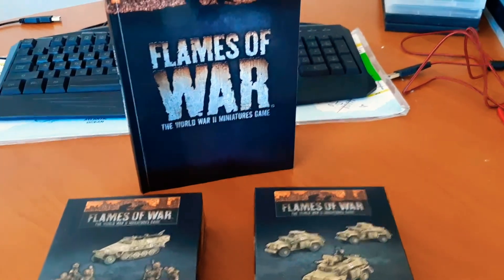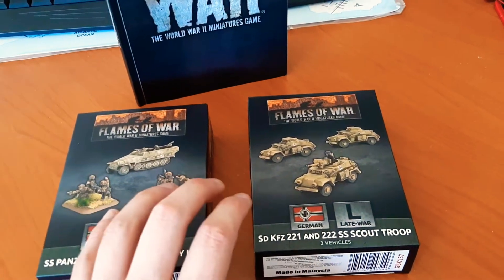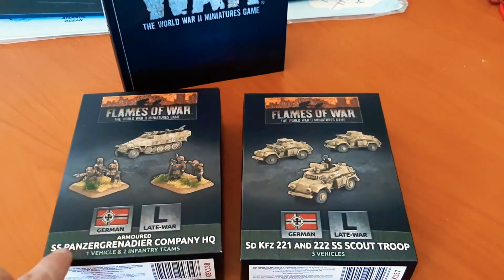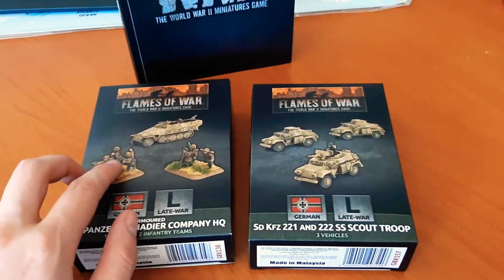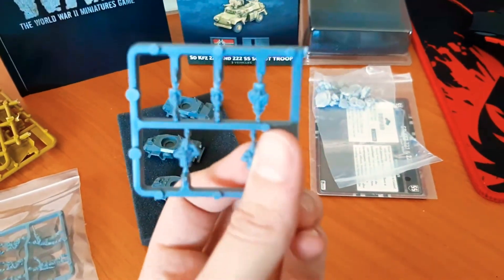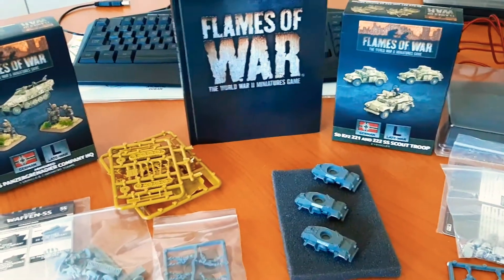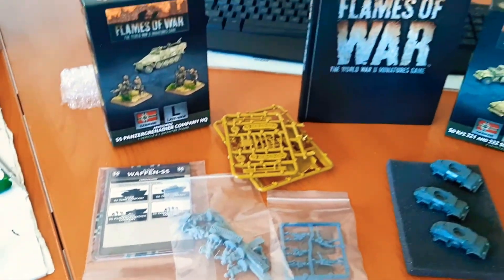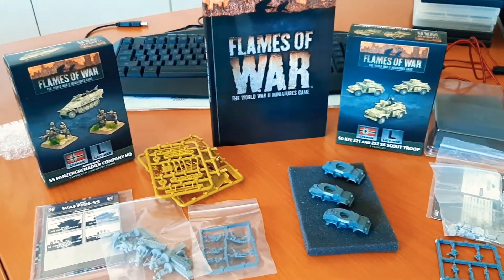TTH Flames of War: duel set Review & Unboxing.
Brand:Flames of War
Scale: 15mm
Army : German
Era: ww2

Feel free to Join to see more of my builds and share your own.